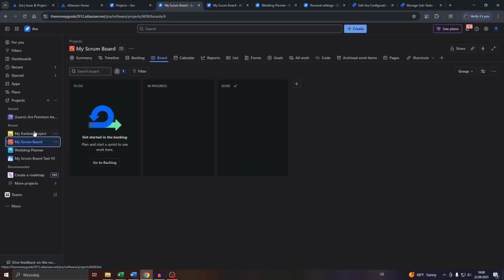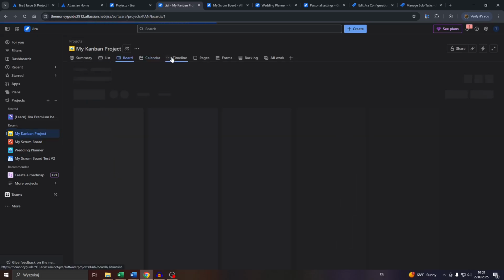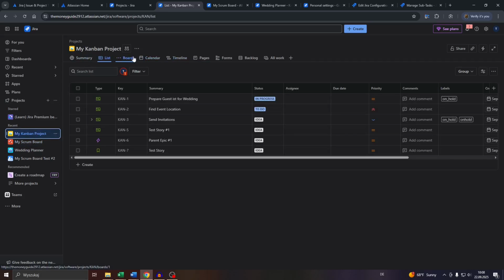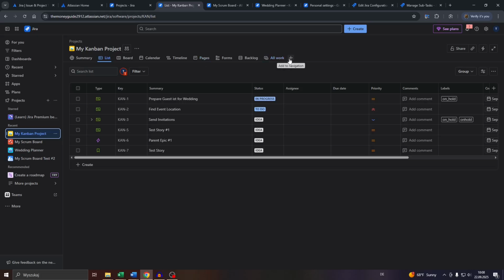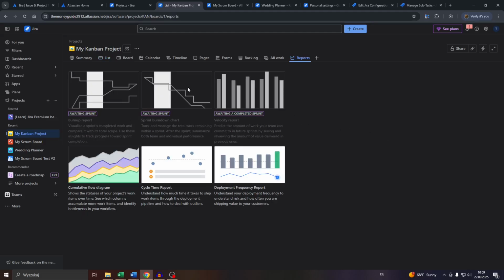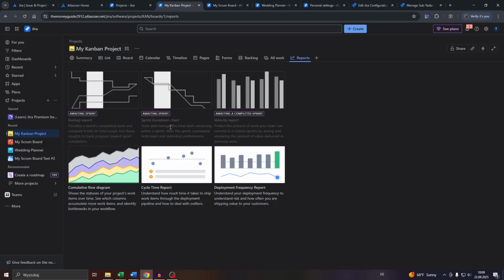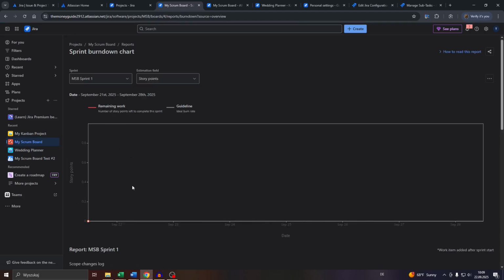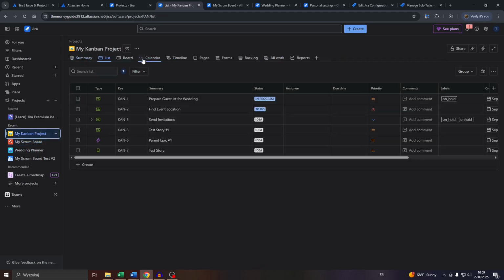How to Customize Navigation Bar for Project in Jira — Step by Step Jira Tutorial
This tutorial explains how to customize the navigation bar for a project in Jira. Adjust menus and options to match your workflow.

If you're interested in learning more about how to use Jira team management, you may learn how to delete a sprint from a scrum board in Jira step by step, too, in this tutorial